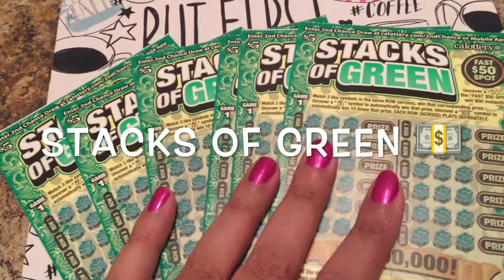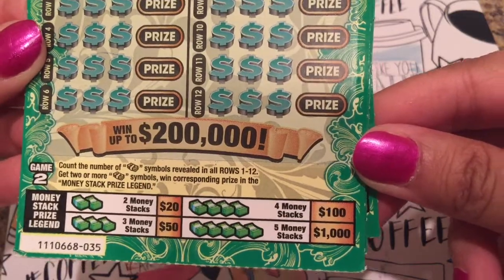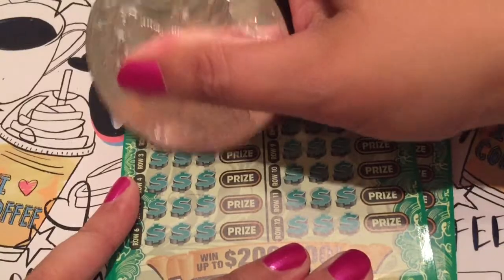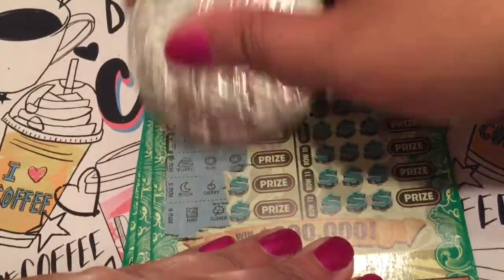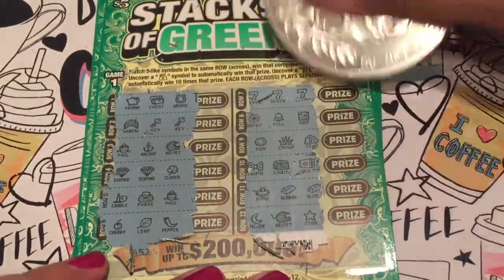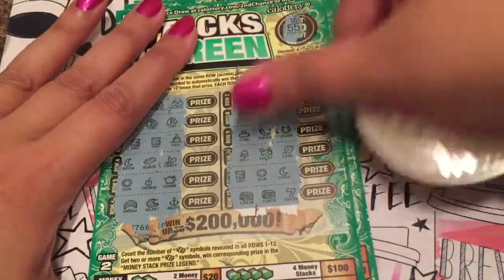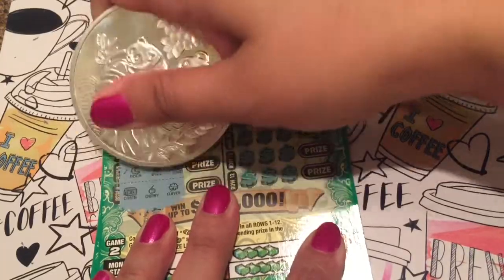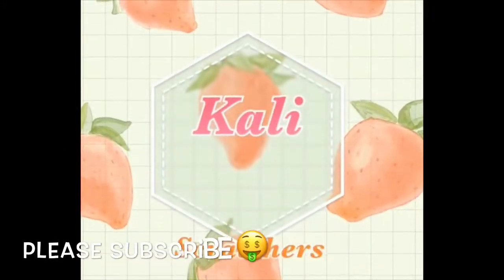STACKS OF GREEN!! LOTTERY TICKET SCRATCHERS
FUN FAN MAIL
WOODLAND HILLS, CA
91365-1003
I
SPENT $30 and WON $35!! On these new STACKS OF GREEN TICKETS.

I appreciate everyone’s support and good vibes! I’m so glad I created this YouTube channel because I can share with y’all my excitement and wins!!
Kali